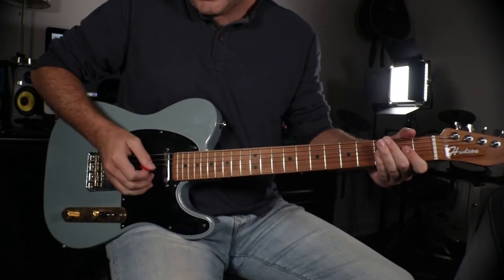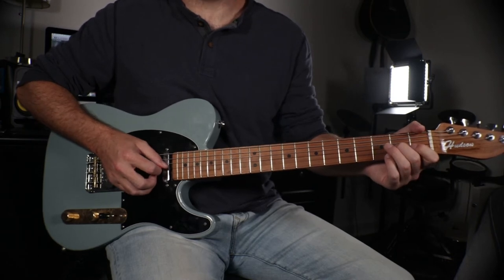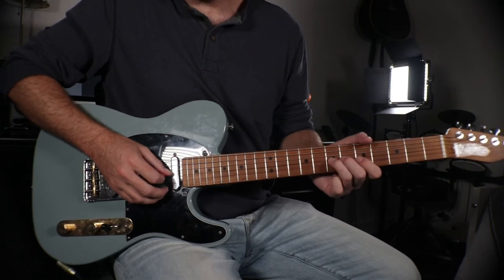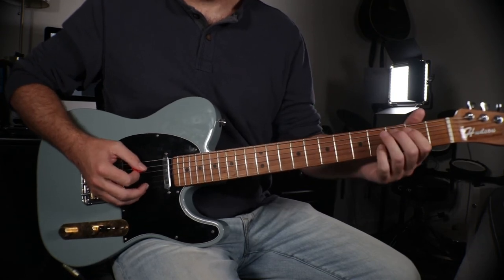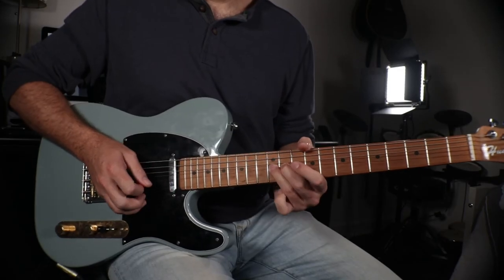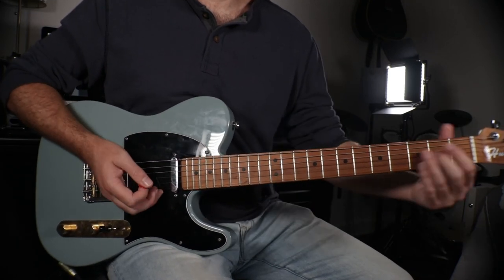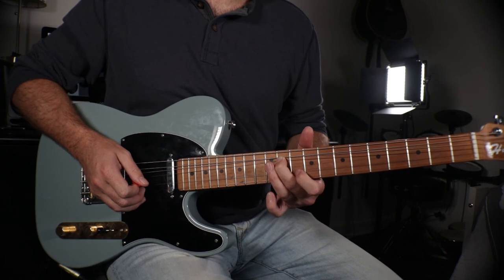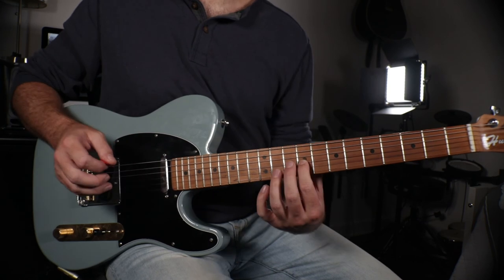3 Easy Brad Paisley Guitar Licks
Here is a Brad Paisley guitar solo lesson to add 3 Licks To Sound Like Brad Paisley You have to add these Brad Paisley guitar licks to add some twang to your playing.

They aren’t exactly the same licks but they are from the same mindset, and habits of Brad Paisley if you will.

Let me know what you think and until next time, let the music play!

⏱TIMESTAMPS⏱
0:00 - Intro
1:26 Lick #1 Open String Pull-offs
3:24 Lick #2 Pentatonic Pickin'
6:13 Lick #3 Pedal Steel
9:54 Outro

If you are interested in the gear I use, check it out